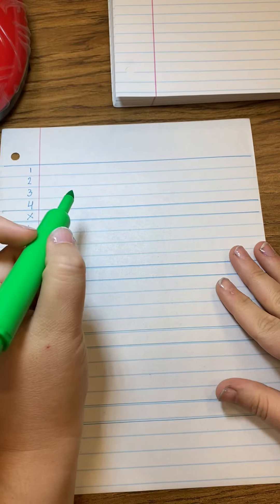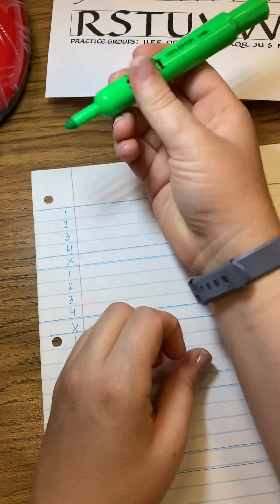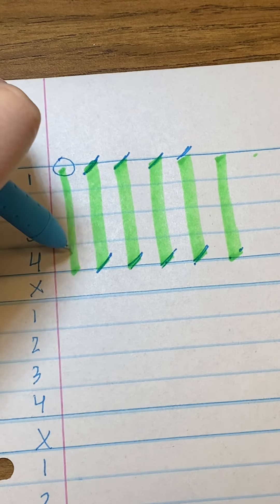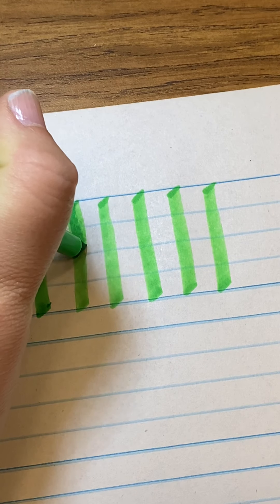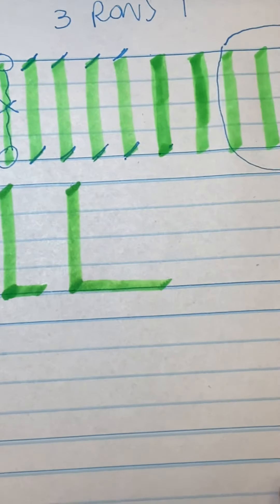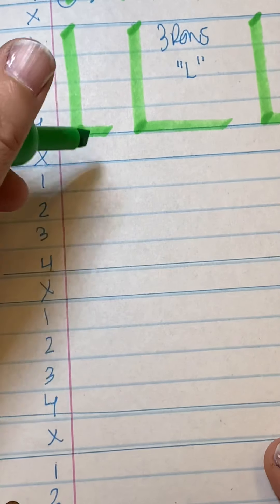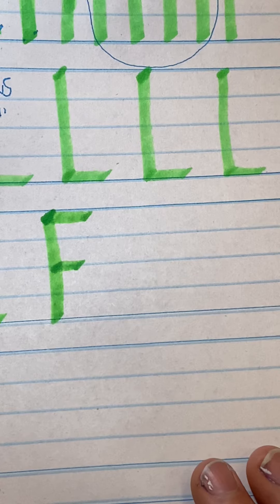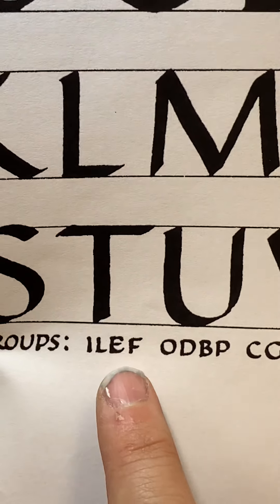Roman letter I L E F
Calligraphy for beginners